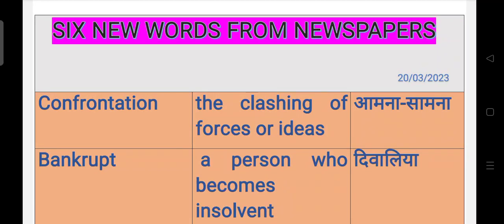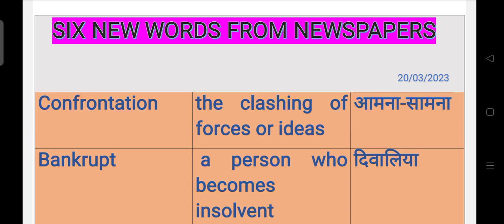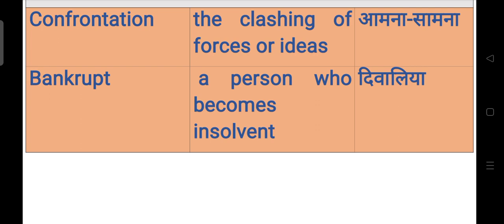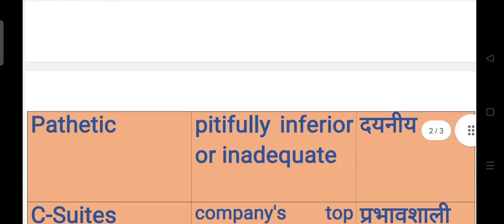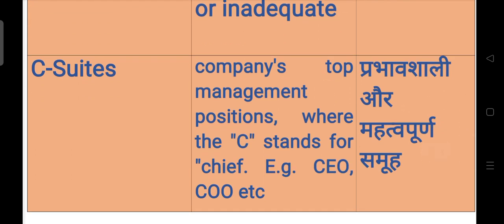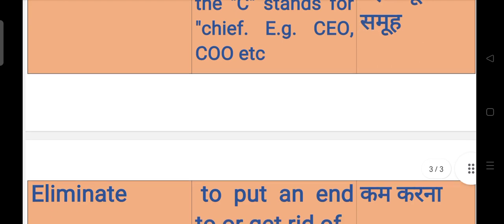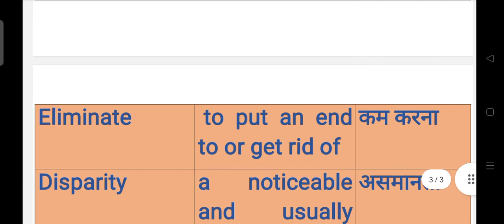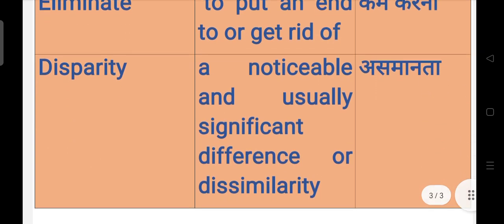New English words | Vocabulary | English Learning